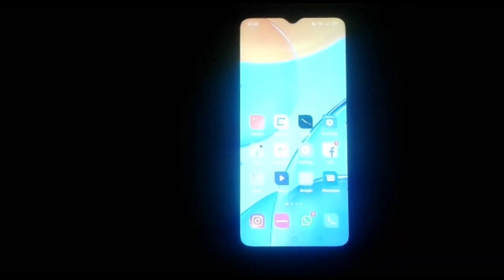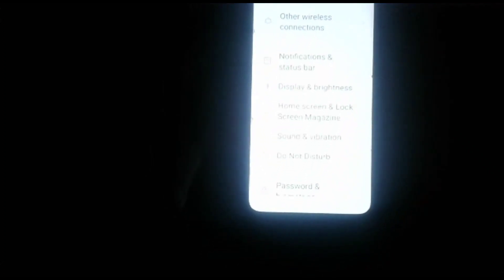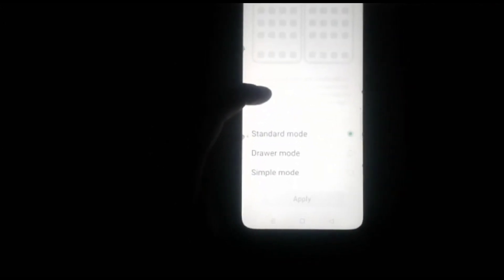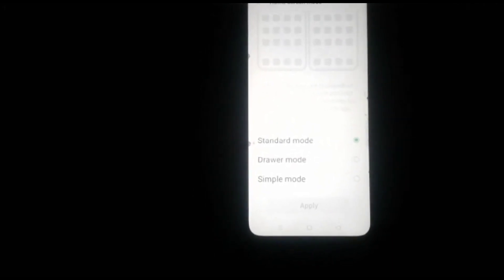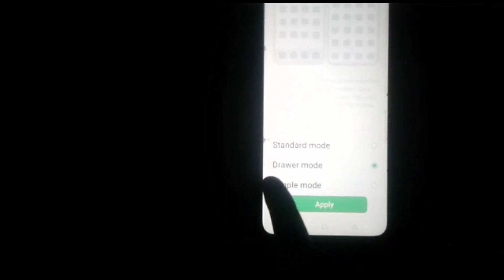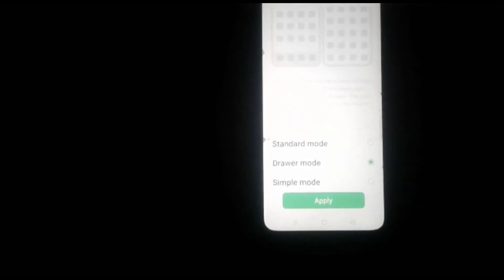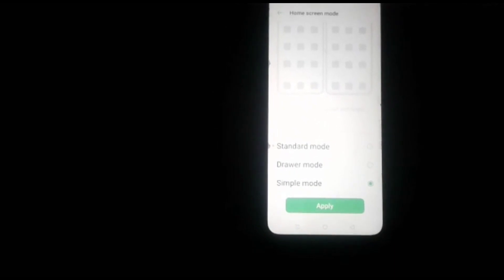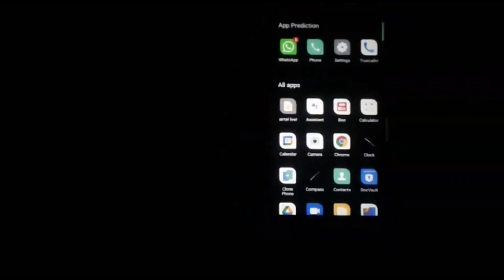How to set home screen mode in oppo phone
How to set home screen mode in oppo k1 phone |
How to set home screen mode in oppo f11 phone |
How can you set Home screen mode in oppo A55 phone |
Home screen mode ko kaise set karte hain oppo A5s phone mein |
home screen mode Setting ko kaise lagate hain oppo f9 phone mein